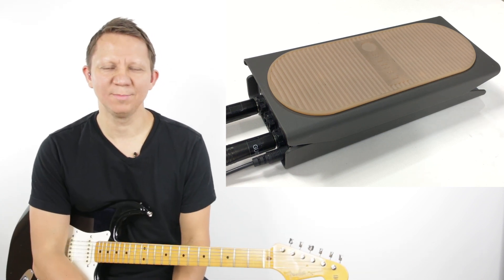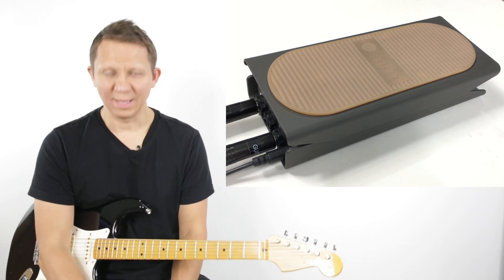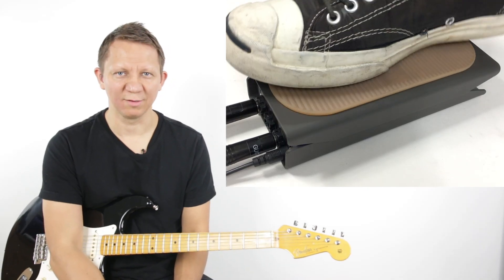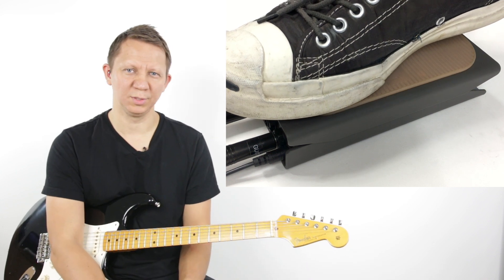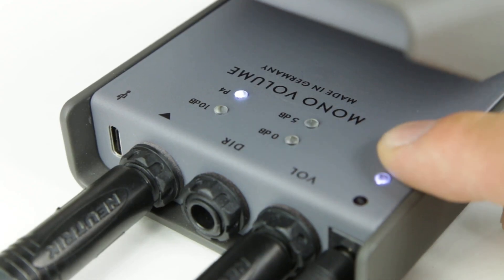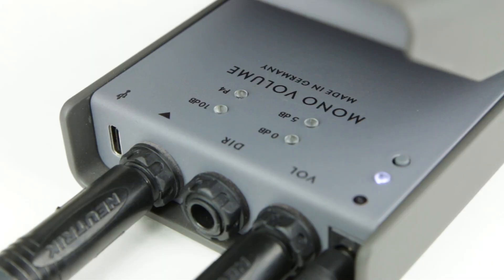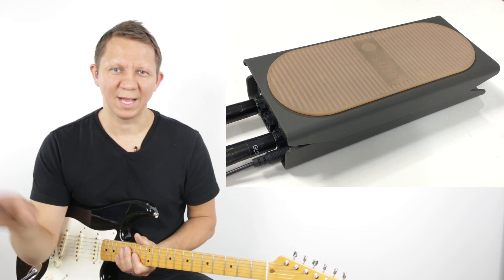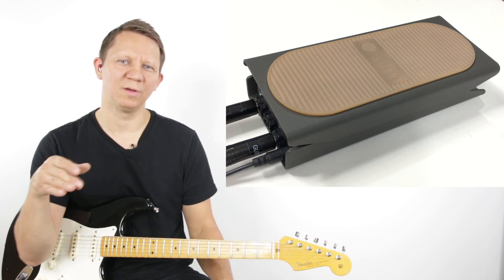Lehle Mono Volume S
The preset 4 and 4.1 has a very progressive taper
This works very well with heavily saturated amps and fully overdriven pedals.
You can easily change the amount of gain, even down to nearly clean, because of the progressive curve with your foot you have the feeling of a linear travel

Signal Chain, Fender Stratocaster into the Shnobel Tone Daily Driver into the Lehle Mono Volume S into the TC Electronic Alter Ego X4 into the Vox AC30